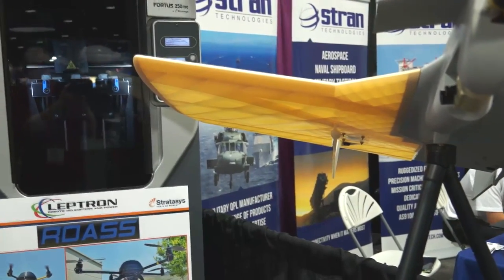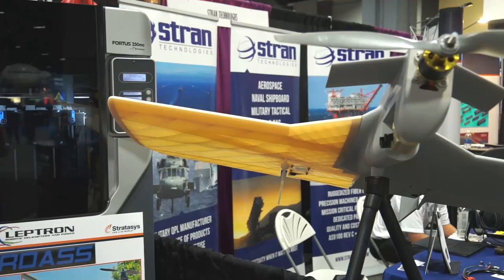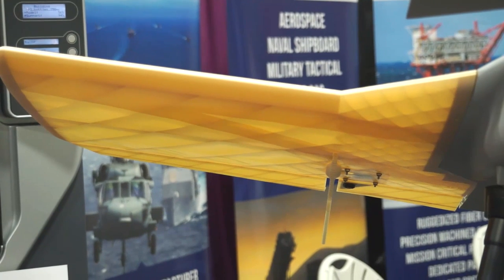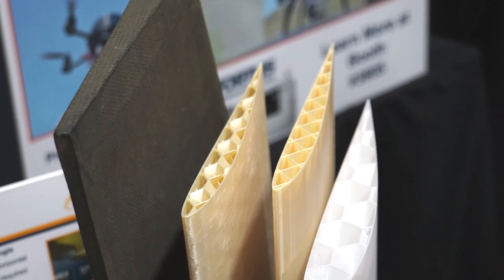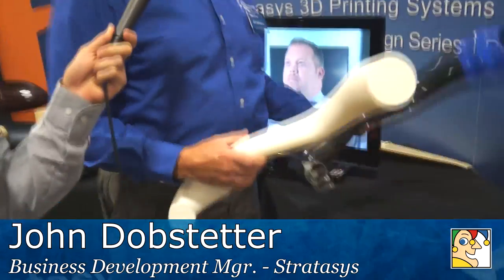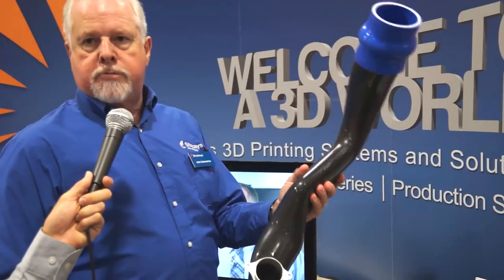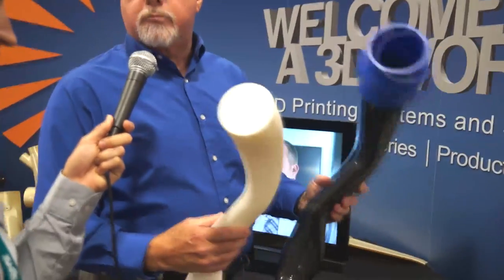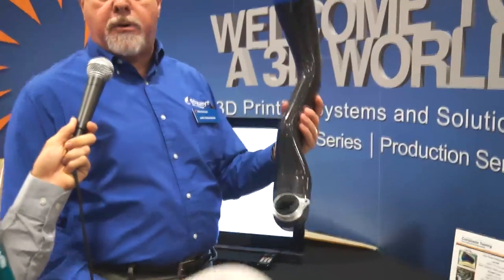Looking at a 3D-Printed Drone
The 3D printing industry had a big showing at the recent Unmanned Systems 2013 conference in Washington, D.C. Stratasys (Nasdaq: SSYS), for instance, was showing off its fuse-deposition modeling (FDM) technology that can print off parts for drones.

Motley Fool analysts Blake Bos and Rex Moore were there, and in this video they chat with Stratasys' John Dobstetter. In this segment, Dobstetter demonstrates the intricate and complicated details the FDM technology is capable of.